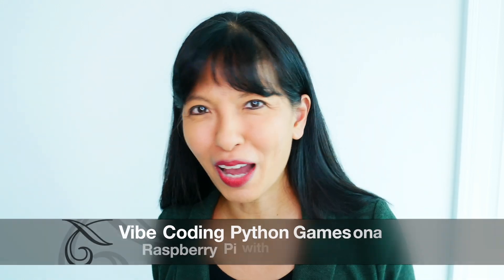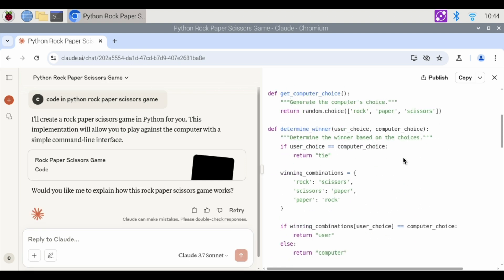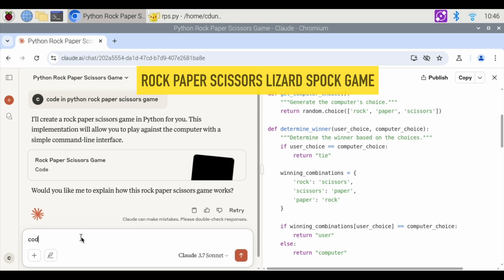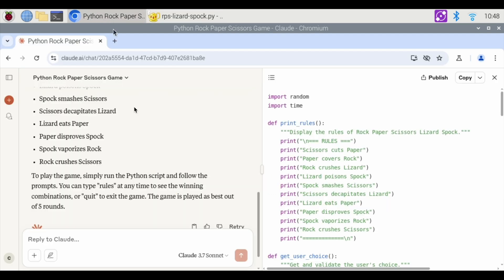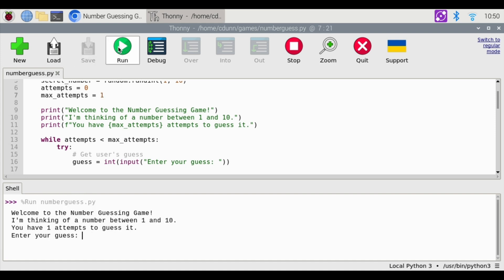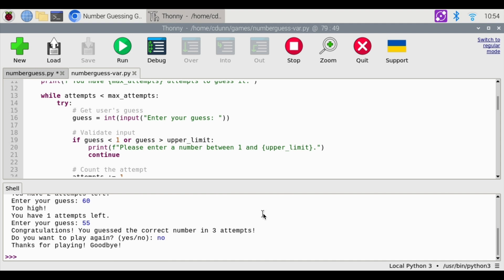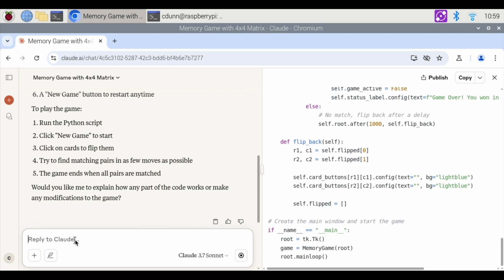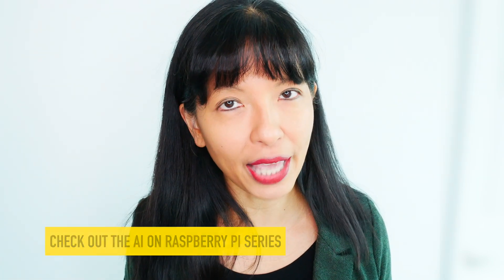Vibe Coding Python Games with Claude on Raspberry Pi 5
🎮 Coding Python Games with Claude.ai on Raspberry Pi 5

In this video, I show how I used Claude.ai to vibe code Python games that run directly on my Raspberry Pi 5. Whether you're new to coding or just looking for creative ways to use AI, this tutorial walks you through how I went from prompt to playable game—no advanced programming required!

🕹️ Game 1: Rock, Paper, Scissors
 • Claude writes a simple version of the game
 • Then we take it up a notch with Rock, Paper, Scissors, Lizard, Spock — made famous by The Big Bang Theory

🎯 Game 2: Guess the Number
 • Start with a range from 1 to 10
 • Then I ask Claude to modify the code to support 1 to 100 and make the game more interactive

🧠 Game 3: Match Game
 • Classic memory game starts with letters, then swaps those for animals
 • We keep iterating to make the animals even more fun and surprising
💬 Want to try this on your own Raspberry Pi?

📗 My Book: A Woman’s Guide to Winning in Tech

Timestamps
0:48 - Rock Paper Scissors
2:12 - Rock Paper Scissors Lizard Spock
3:32 - Guess the Number Game
4:18 - Adjusting number of attempts in the Number Guessing game
4:48 - Setting the Upper Limit in Guess the Number
5:35 - Memory Game
6:28 - Memory Game with Animals